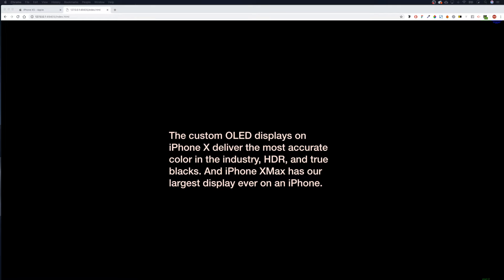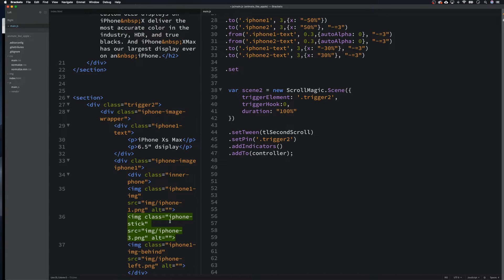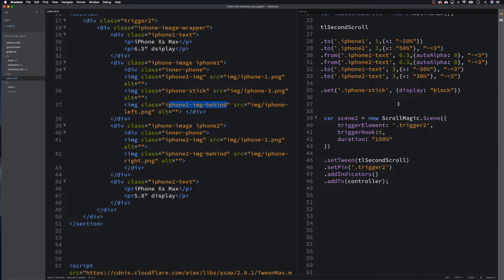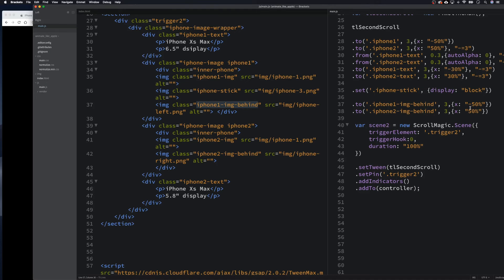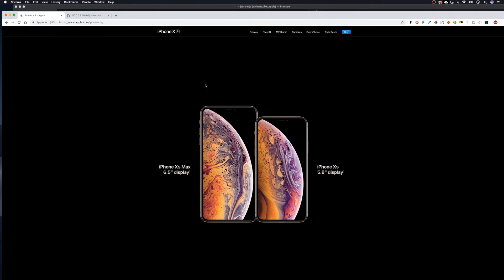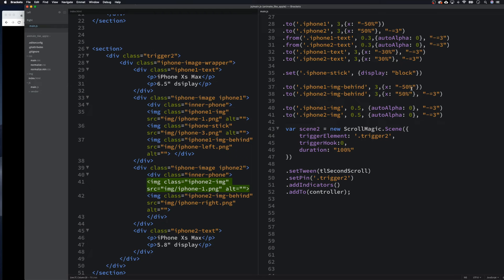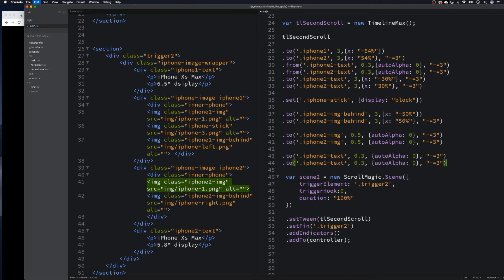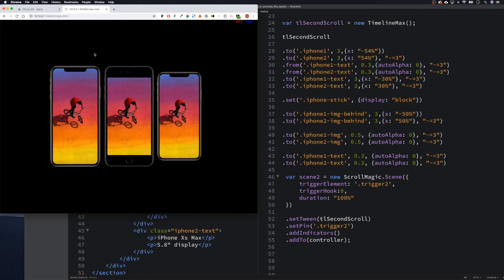Let's animate like Apple using GSAP and ScrollMagic for beginners - PART 3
In this tutorial we look at recreating some animations similar to those on the iPhone XS site. We'll use GSAP and ScrollMagic to help us, using  triggers and setPin to pin a scene.